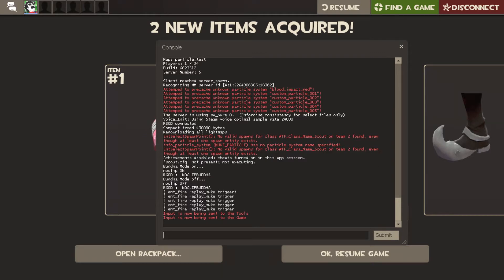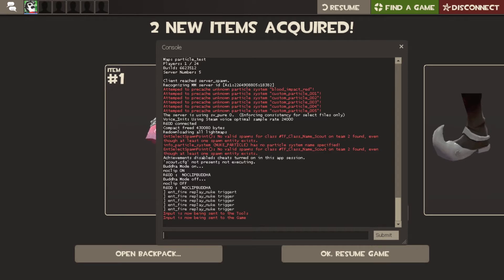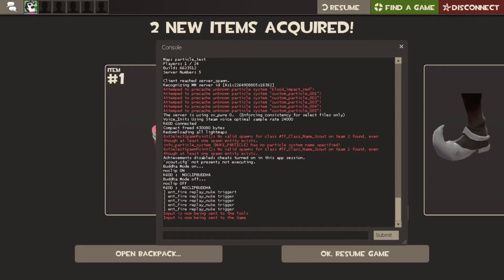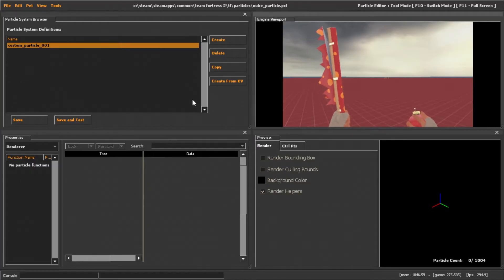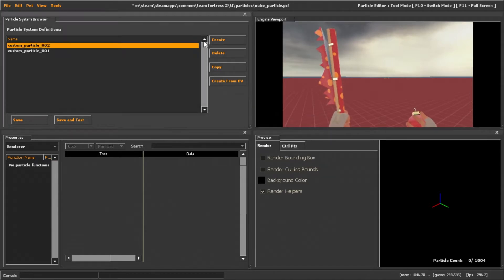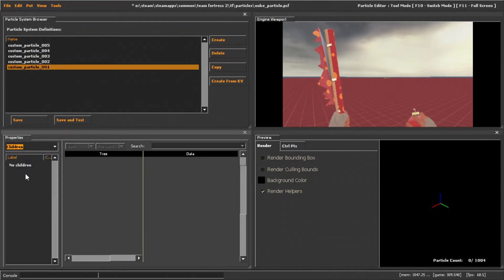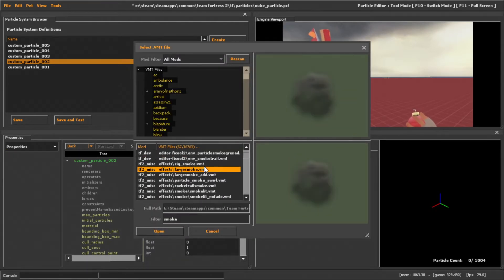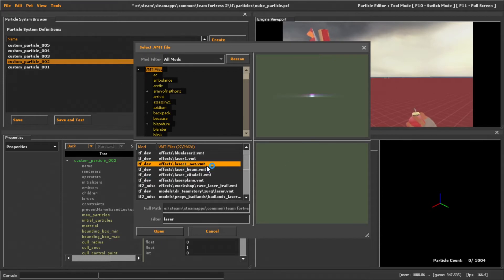Beginner tutorial - Source Engine particles Level 3[Nuke explosion]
This is a tutorial on how to create a nuke particle.Note. If you get a missing particle error in the console, you need to add the mapname_particles.txt file with the particle inside tf/maps. Same goes for packing.Please use the "custom_particle_00x" naming scheme when creating custom particle names. the server particle table can get filled because it doesn't get flushed between maps. Resulting in red crosses for particles. (doesn't apply to the .pcf file itself)

pcf. download link

Why do I have to use custom_particle_00x?